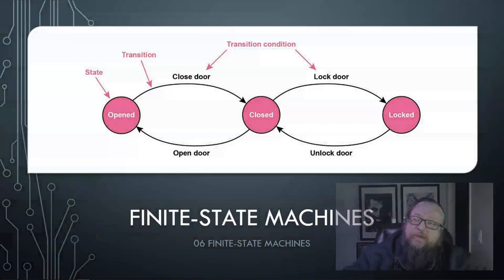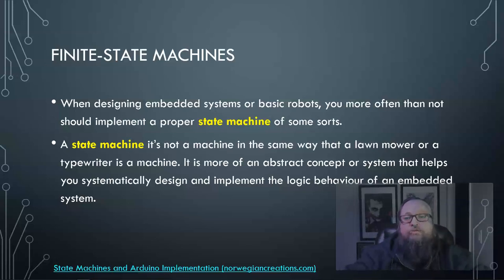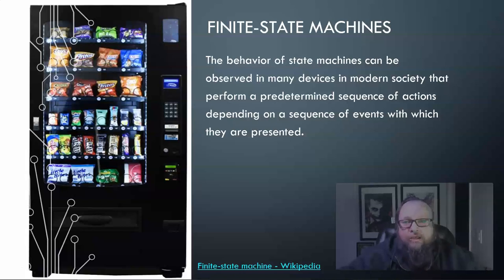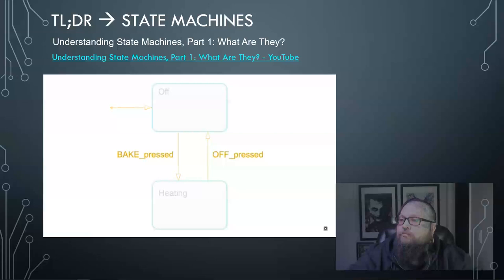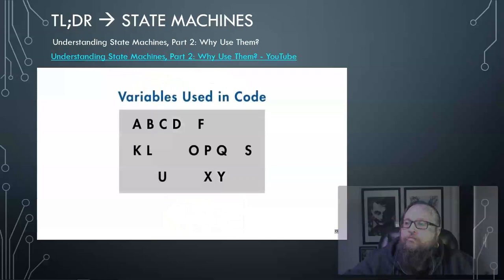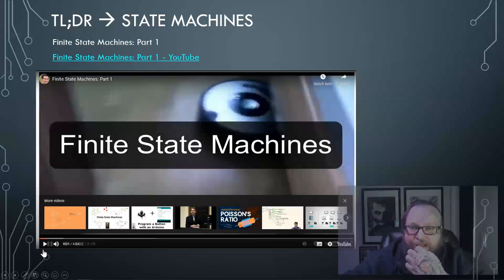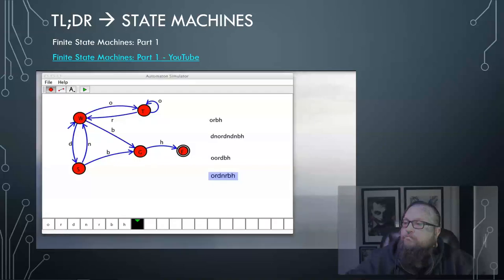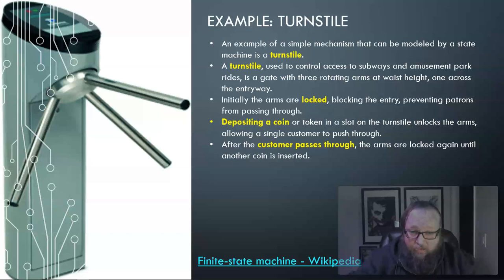COMP 3012 - 06 Finite state machines